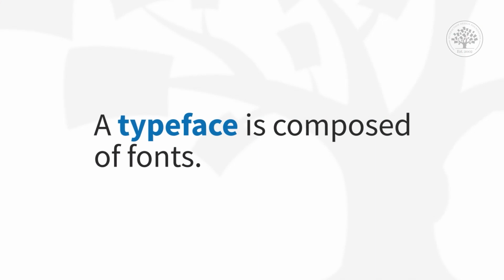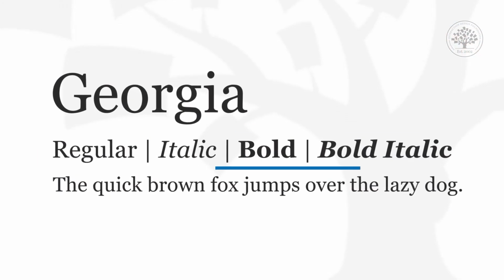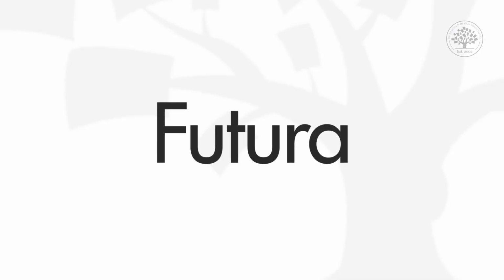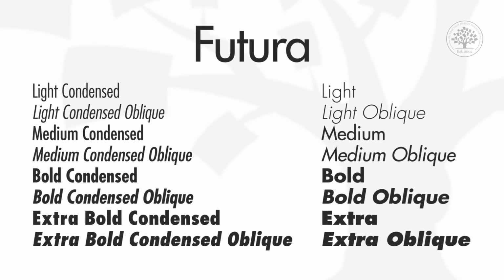What is the Difference Between Font and Typeface: Understanding Fonts and Typefaces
In this insightful video, Mia Cinelli, an assistant professor of art studio and digital design at the University of Kentucky, delves into the fundamental question: what is the difference between font and typeface? As Mia explains, understanding fonts and typefaces is crucial for anyone interested in graphic design and typography. She clarifies that a typeface is composed of fonts, similar to how an album comprises tracks or a book consists of chapters. For example, Georgia is a typeface designed by Matthew Carter, while Georgia Bold and Georgia Italic are fonts within that typeface.

Mia also explores the concept of a font family or typeface family, explaining how it includes various weights or styles within the same aesthetic realm. Using Futura as an example, she illustrates how different weights and variations form a cohesive family. This knowledge is essential for mastering the basic principles of typography and typography design. Additionally, Mia categorizes typefaces into three main groups: serif, sans serif, and script. Serif typefaces, such as Times New Roman, have little flanges or feet, while sans serif typefaces, like Futura or Helvetica, lack these features. Script typefaces mimic cursive writing, with elegant tails that visually connect letters, creating the illusion of cursive text.

Join Mia Cinelli as she breaks down these essential typography concepts, providing a clear and comprehensive understanding of what is typeface, what is font, and the distinctions between them. This video is perfect for beginners taking UX courses or anyone looking to deepen their knowledge of graphic design and typography. Whether you’re a member of the Interaction Design Foundation (IxDF) or just starting your journey, Mia's expertise will help you grasp the basic principles of typography and enhance your design skills.

🔗 Want to learn more about what is type before taking our full course? Then learn more for free on our always-updated UX / UI design glossary

🔗 Check our “Visual Design: The Ultimate Guide” course to learn all about type